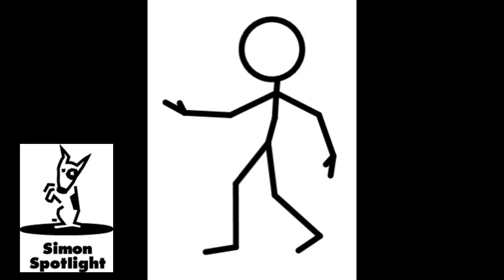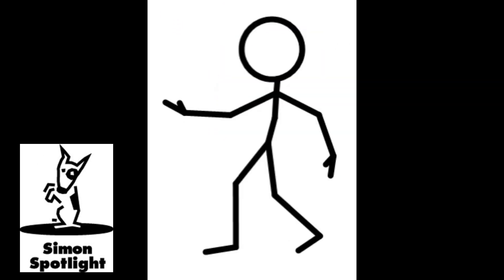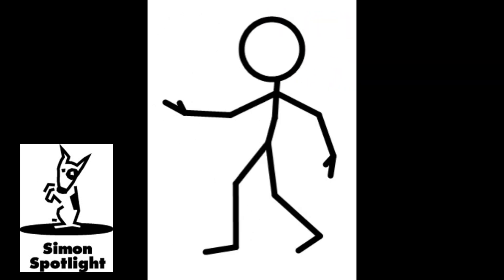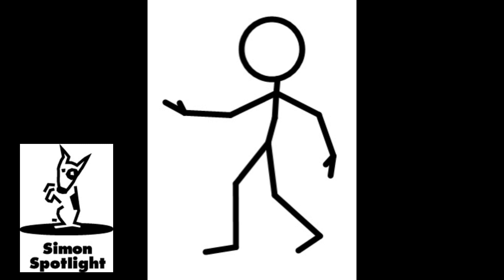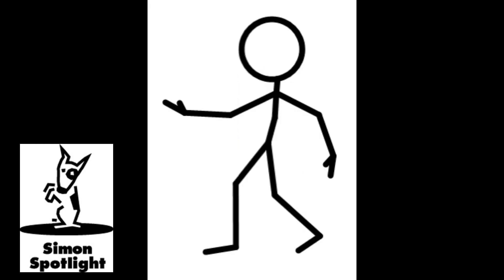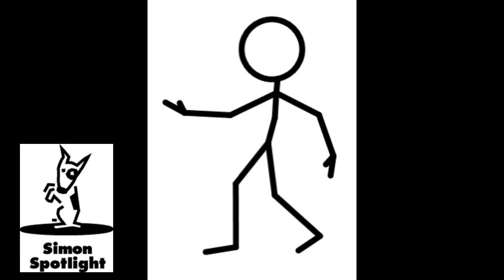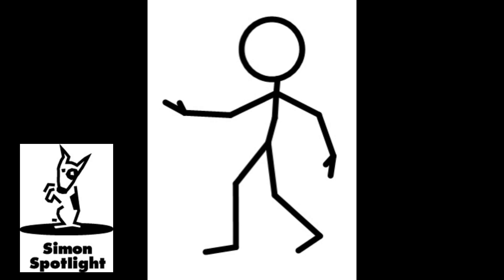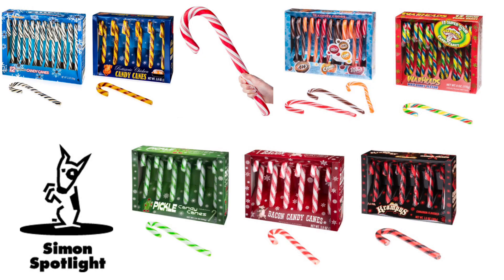Real vs Candy Cane Challenge // Clam-Flavored Candy Canes?!